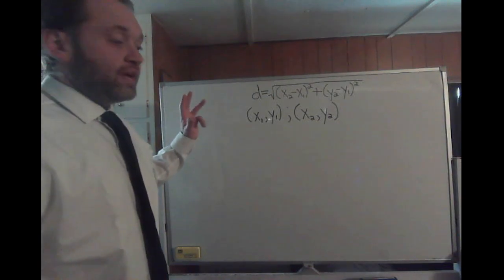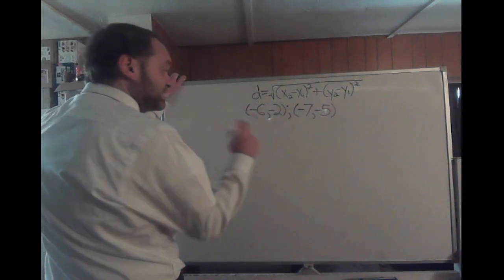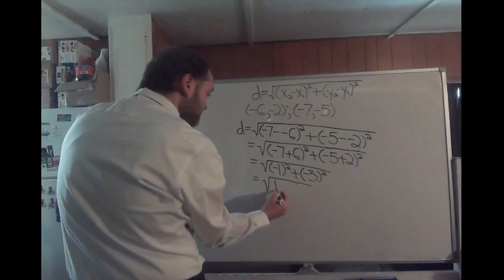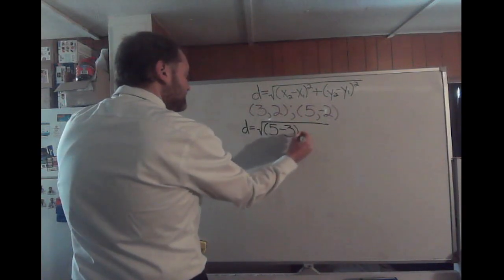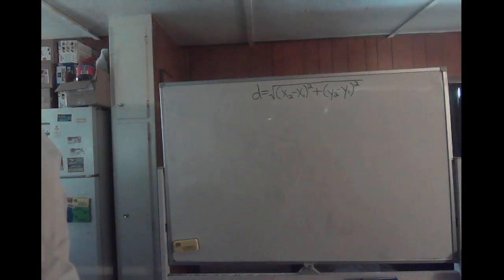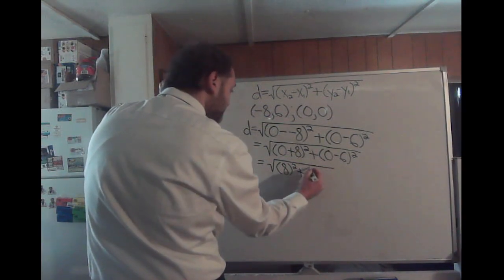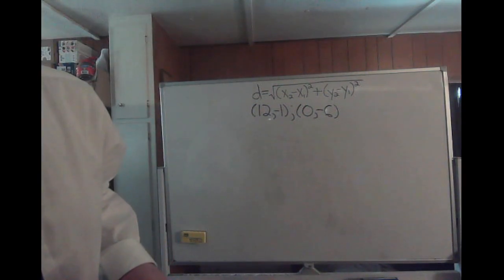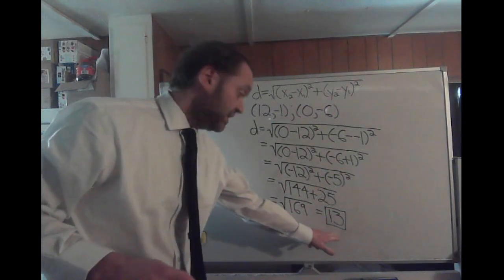The Distance Formula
The Distance Formula between 2 ordered pairs in the coordinate plane.